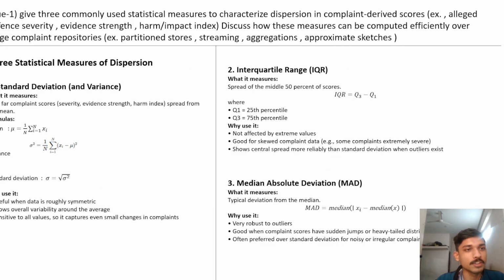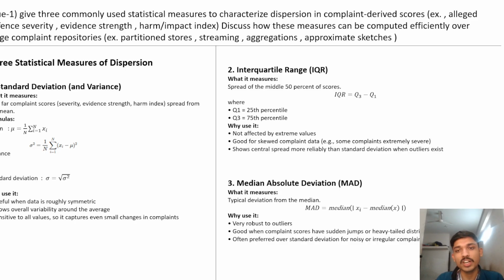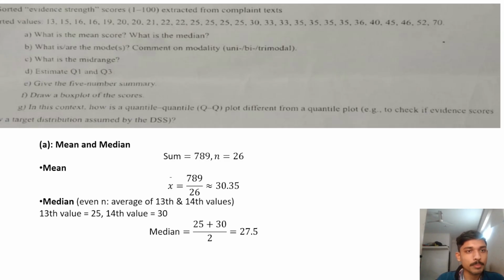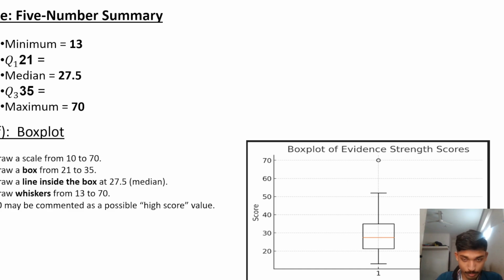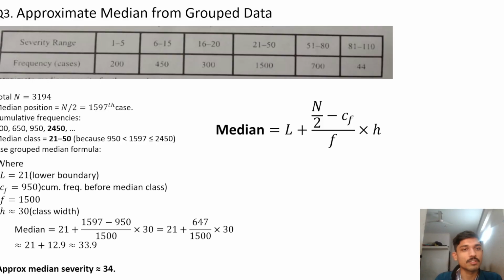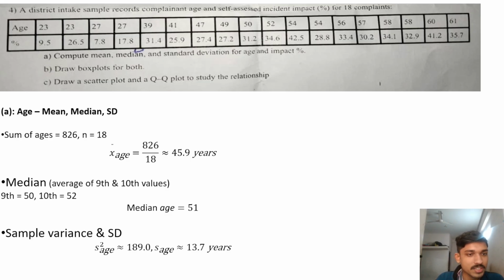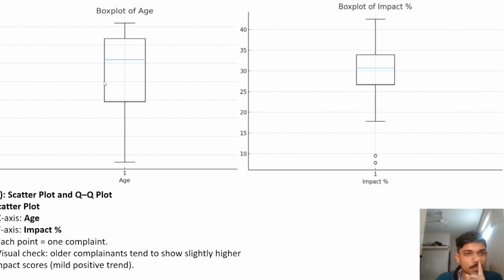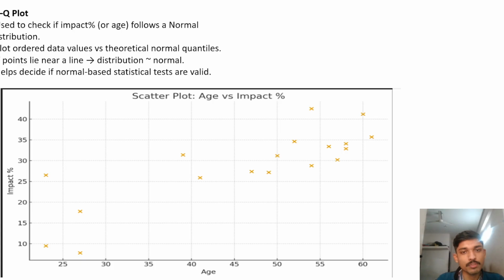Internal1_Section_A_Data_Science_Paper_Solution_2K25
Welcome to this detailed walkthrough of the Internal 1 Section 'A' Data Science Paper Solution.
In this video, you will find a clear, structured, and comprehensive explanation of every question from the exam. Each solution is presented step-by-step to help you understand the underlying concepts, methods, and reasoning required to score high in Data Science assessments.

What this video covers:
• Complete solutions to all questions from the Internal 2 Data Science paper
• Explanation of key concepts such as data preprocessing, statistics, visualisation, ML basics (if included)
• Easy-to-follow breakdowns designed for quick revision
• Tips on how to write answers effectively in exam format